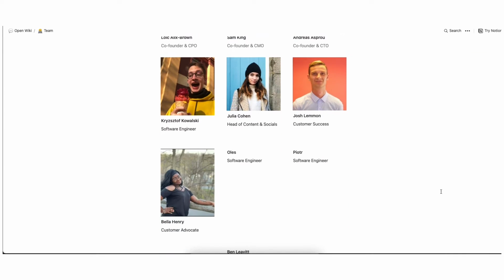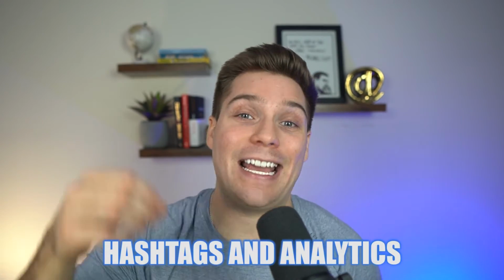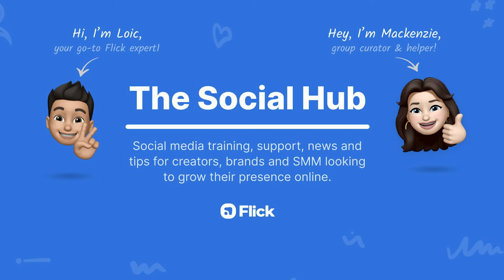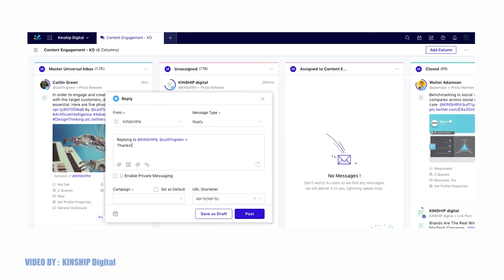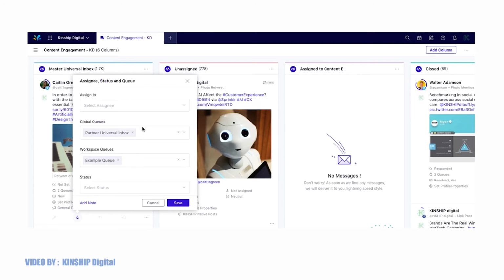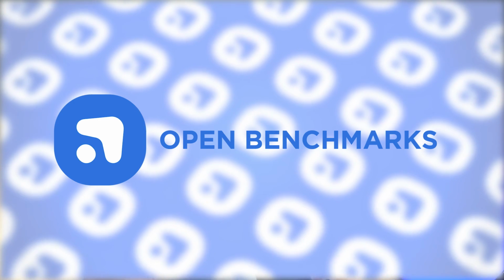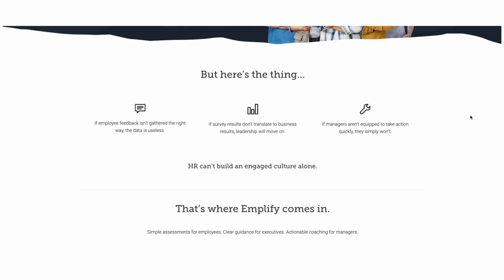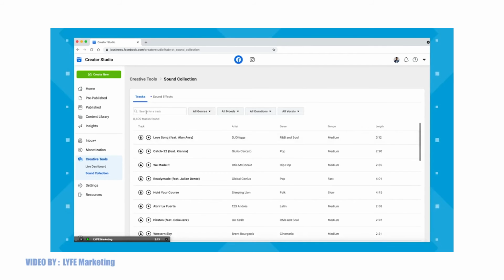Social Media Tools That Will Save You Hours Each Week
Want to save time when it comes to creating, managing, and scheduling your social media content? These 7 tools will help you with your social media management and help boost your content’s engagement and reach online.

Timestamps:
0:00 Intro
0:38 Flick
3:50 Sprinklr
4:44 Canva
6:10 Open Benchmarks
7:00 Emplify
7:52 Facebook Creator Studio
8:49 Bonus
9:05 Outro